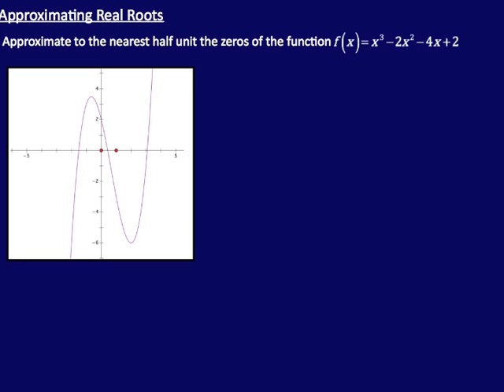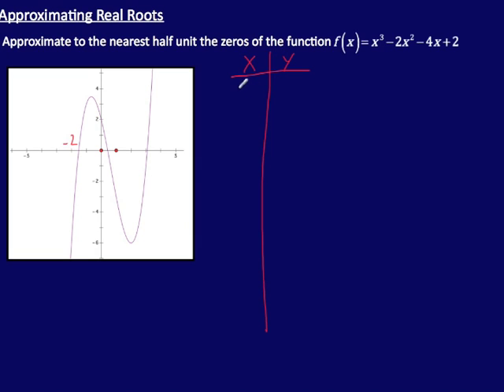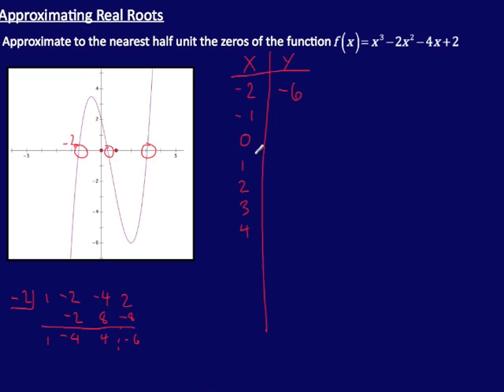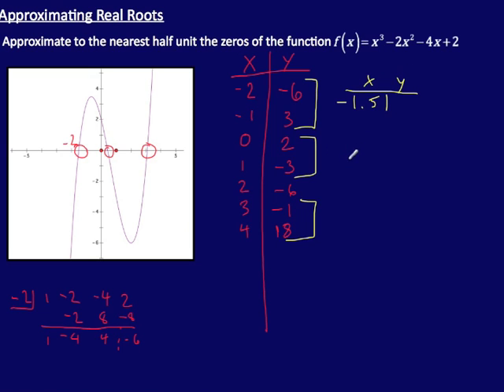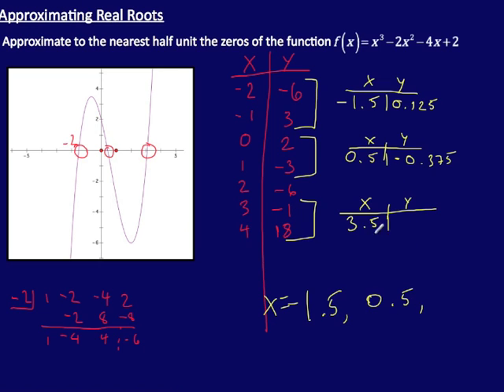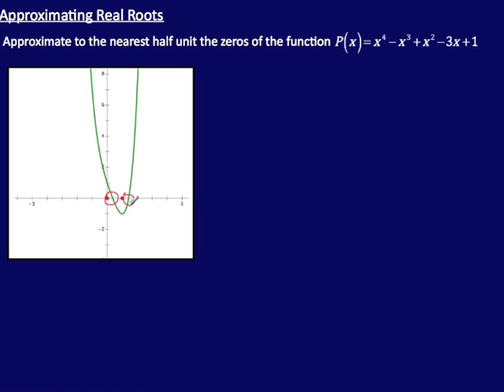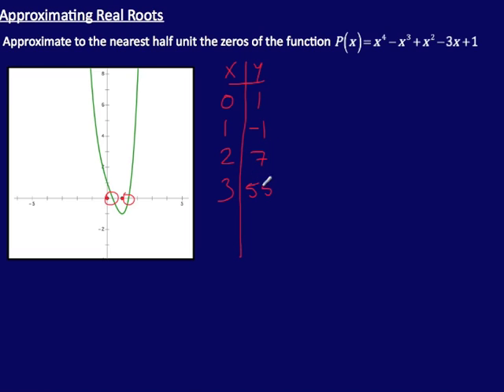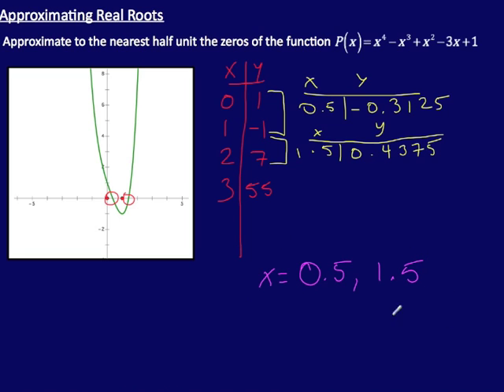Approximating Real Roots